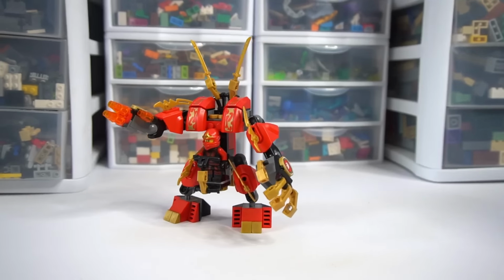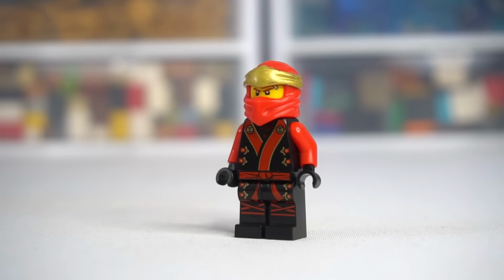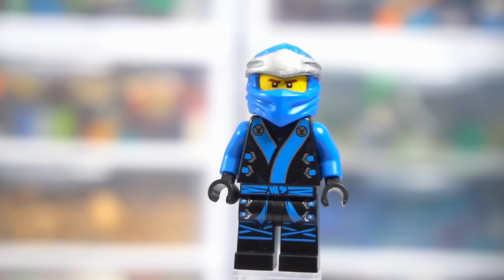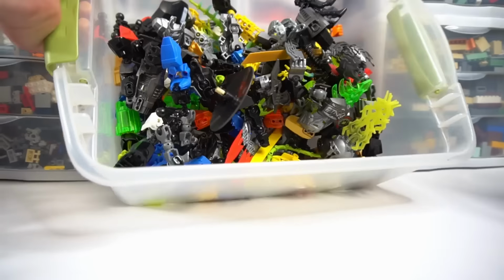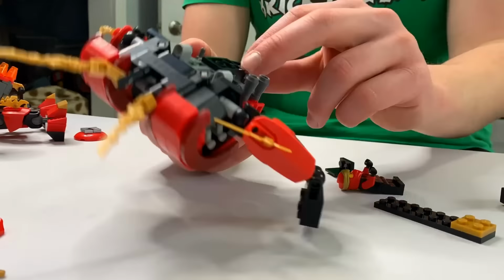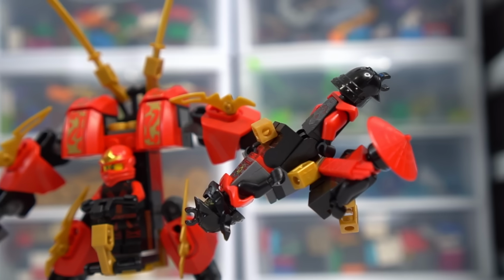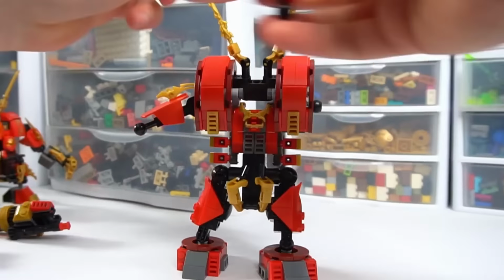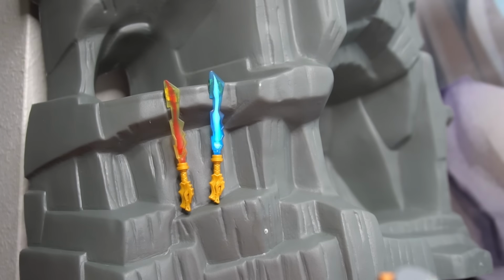I made a LEGO Kai's Fire Mech Ninjago MOC...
I built a LEGO Ninjago Kai's Fire Mech from Season 2 of Ninjago way bigger and beter!